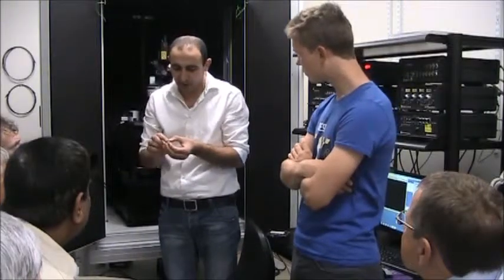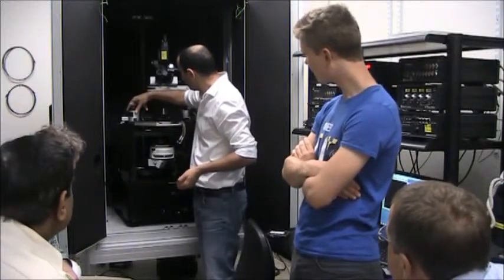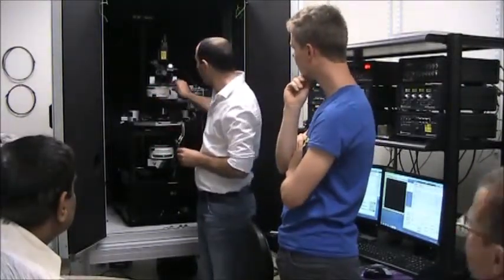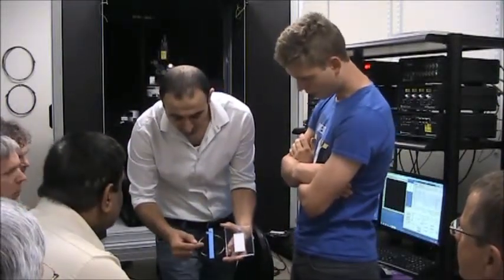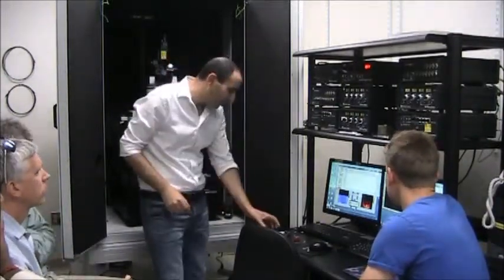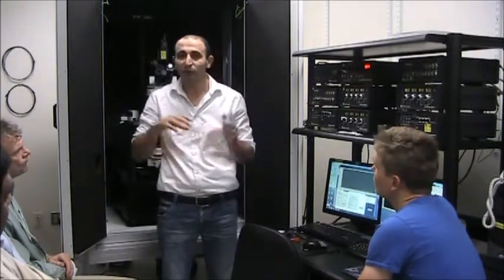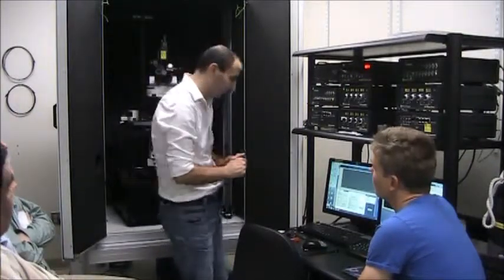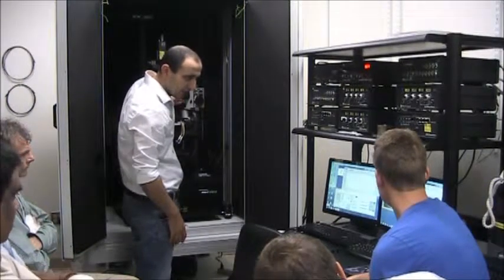Overview of Multiview 4000 with Hesham Taha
overview of multiprobe technology with multiview 4000 from nanophotonics workshop.  Includes explanation of tuning forks, phase feedback mechanism, and multiprobe NSOM.